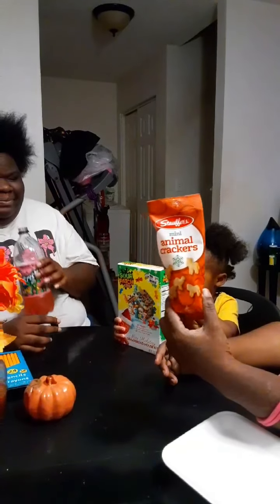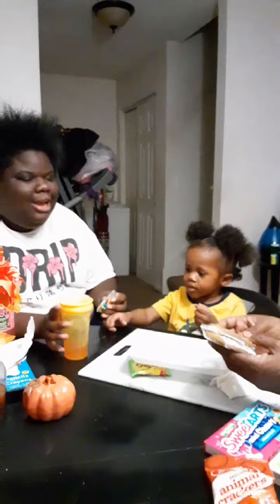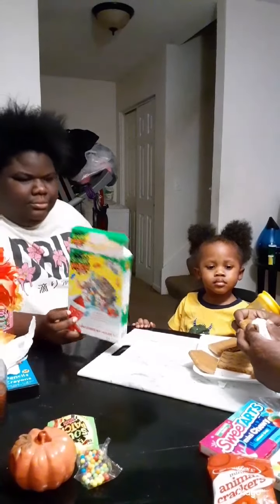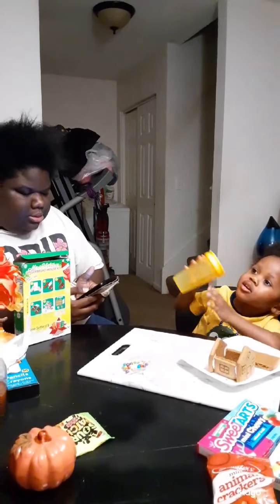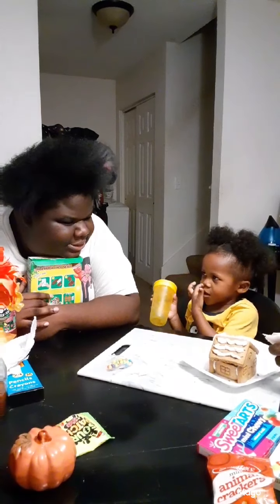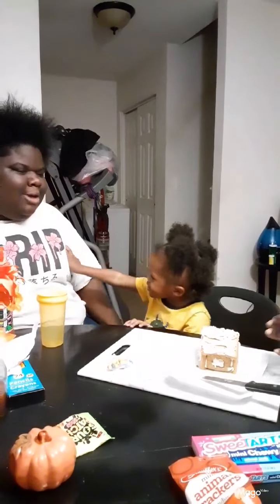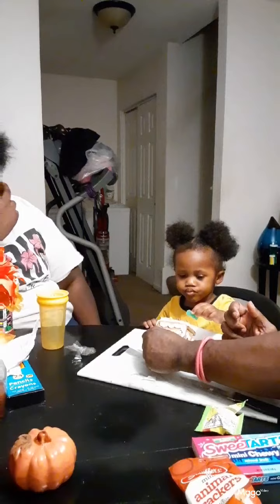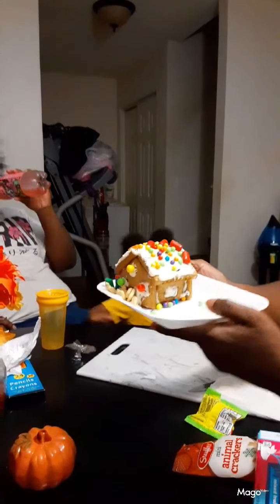vlogmas day 10| buddy's 1st gingerbread house 🏠♥